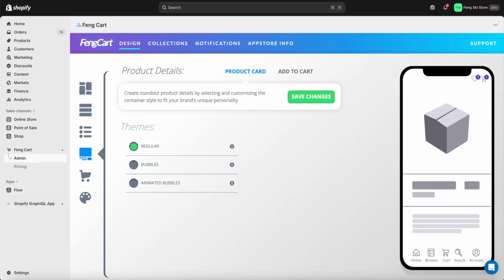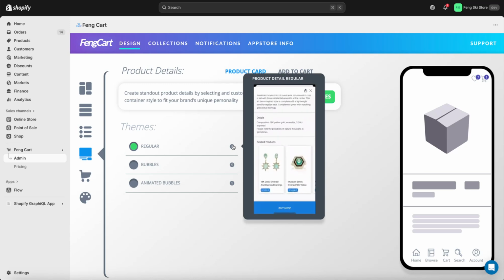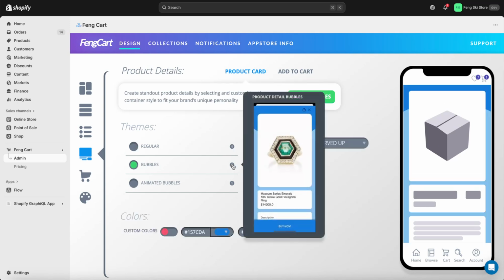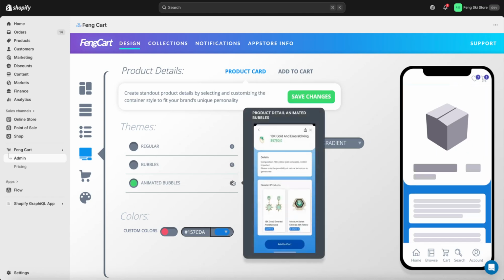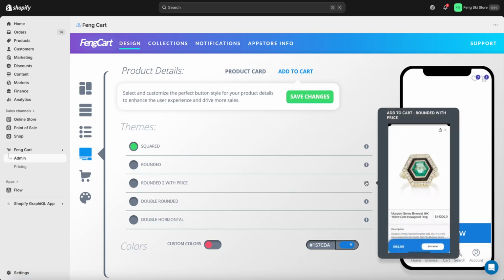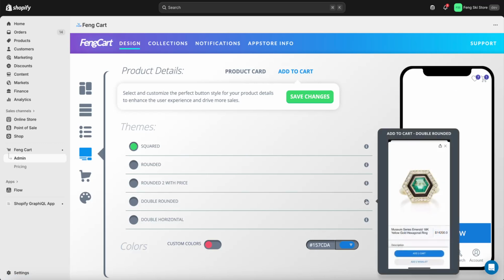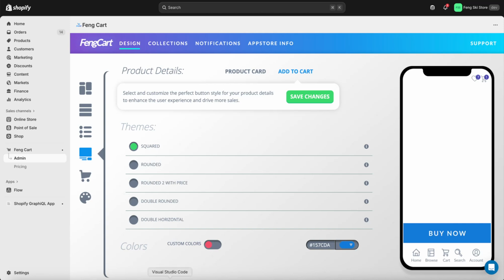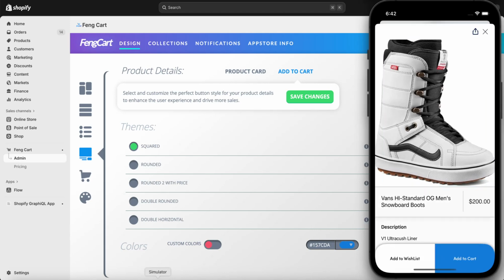Turn Your Shopify Store into a Mobile App | Product Details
🔥 Feng Cart is free for a limited time!
Get your own mobile app without paying $200/month or $20,000 to a dev — take advantage now!

Feng Cart is the easiest way to transform your Shopify store into a high-converting mobile app.
In this quick demo, see how you can customize your product details in just minutes—without coding.

✨ Features:
35+ customizable blocks
Multiple themes and layouts
Real-time sync with your Shopify store
Push notifications to boost sales

🚀 Try Feng Cart today and launch your own mobile app in minutes.